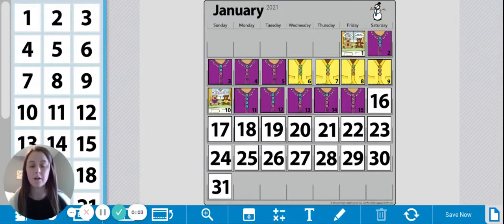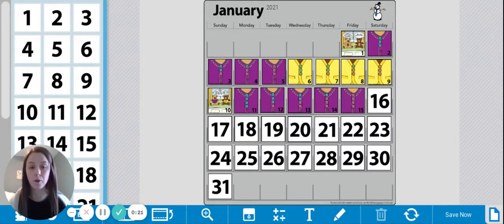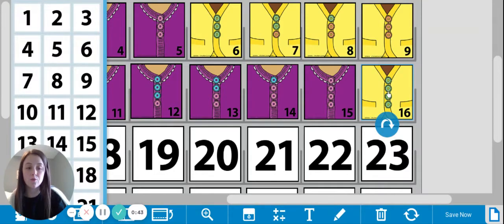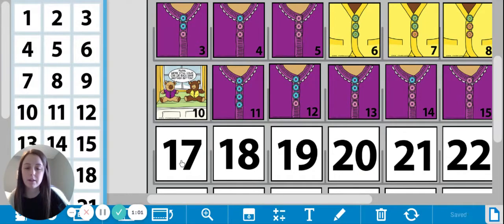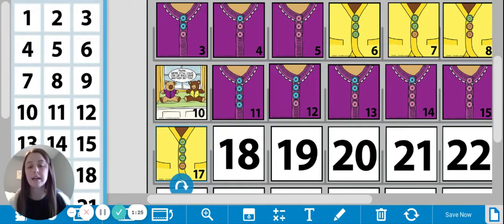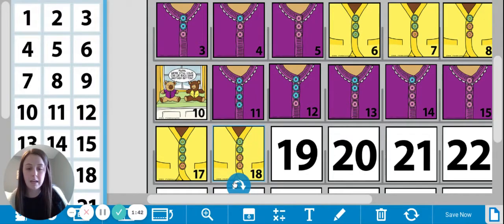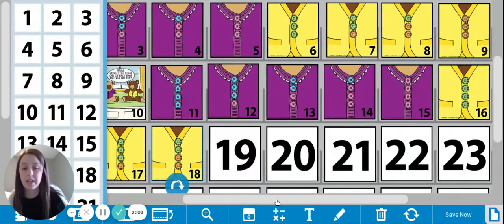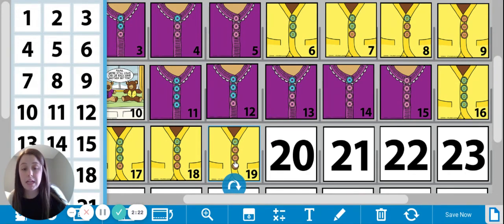Kinder Math Calendar Grid 1-19-21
This video was created by Edmond Public Schools for use by Edmond students and families. It is based on or uses components of our purchased curriculum,: "Bridges" by The Math Learning Center.